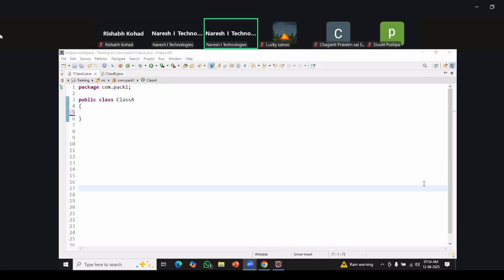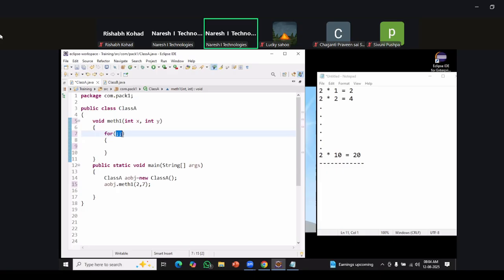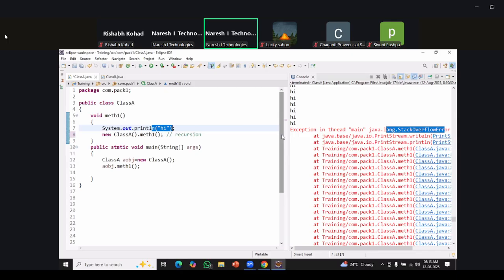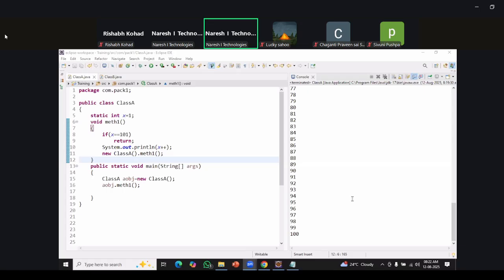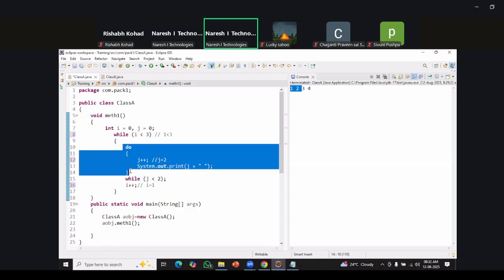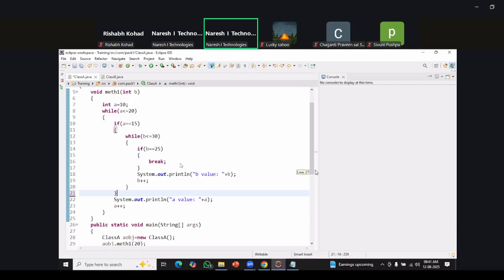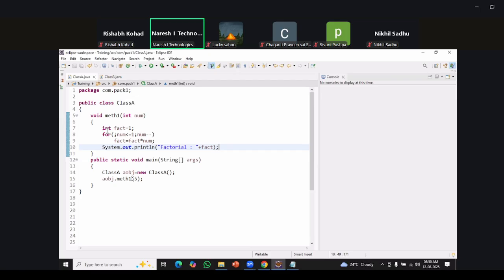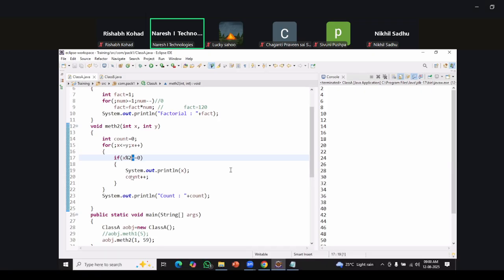JAVA 12th aug